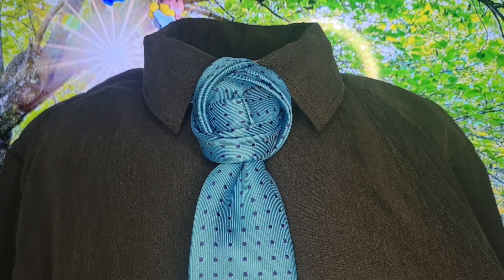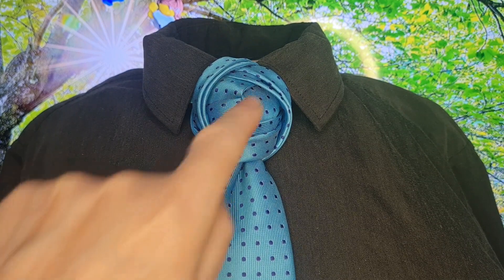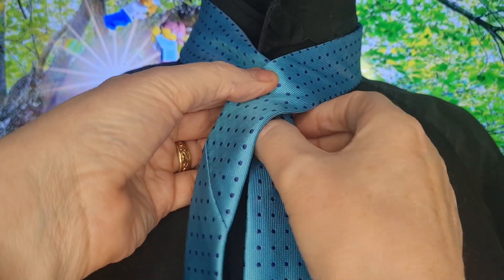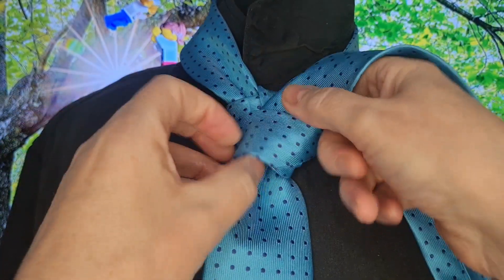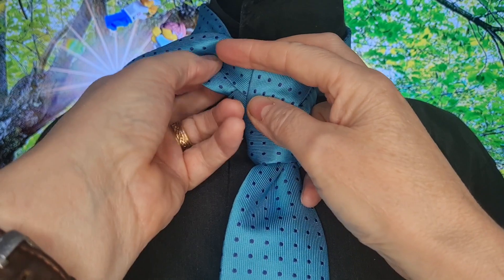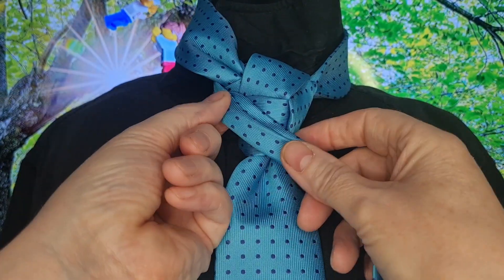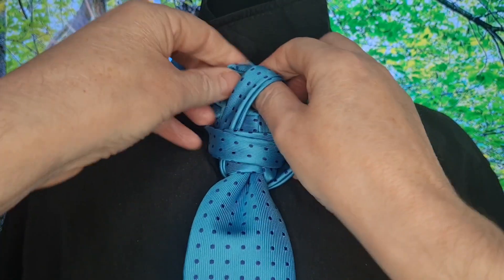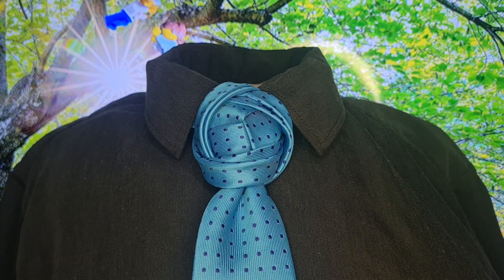How to Tie a Tie #199 - The Intrinity Knot (Revisited)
Hello tie knot lovers, this video tutorial is how to tie the Intrinity Knot. This fabulous knot is another revisited one. I'm revisiting some of my early videos and updating to landscape from portrait.

Music is from: ‎@AShamaluevMusic